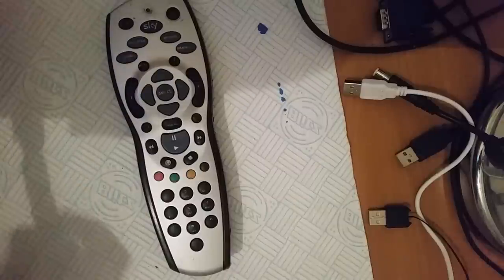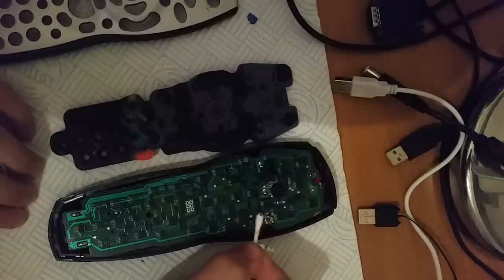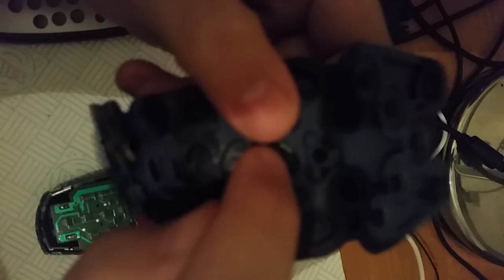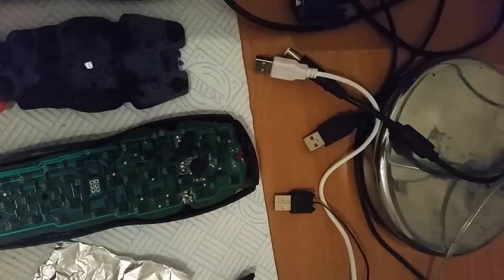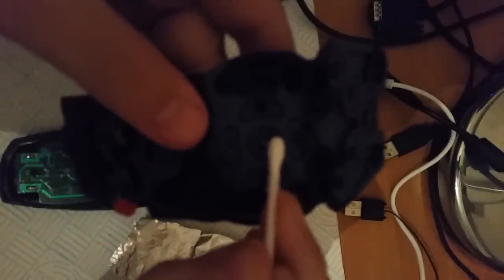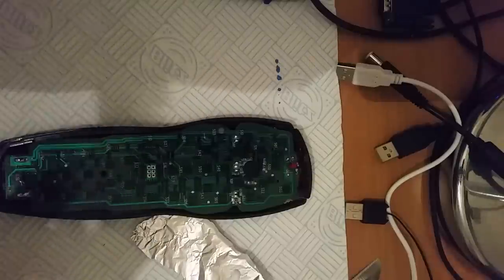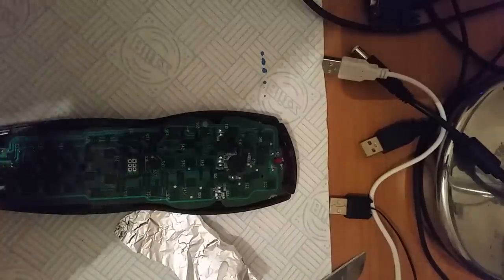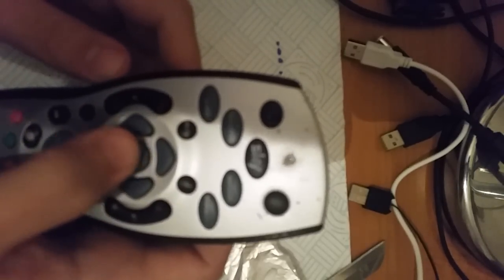Two Ways To Fix Broken Sky Remote Cheap!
In this Video, I Show you how to fix/repair your broken sky remote (BSkyB).

Sky Plus HD Remote

Sky Plus Remote

In a few simple step taking the remote to bits and repairing common issues with the sky plus remote.

This is a cheap home fix to save money, in the long run, a sky remote is about  £20 or so pounds and something, I cant replace every few months.

You need (Method 1)
 - Butter knife
 - cotton bud

You Need (Method 2)
- all of method 1
- super glue
- tin foil